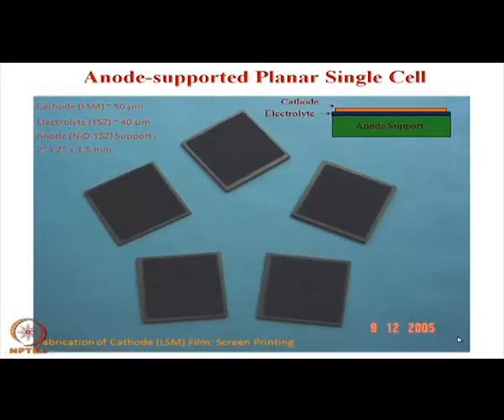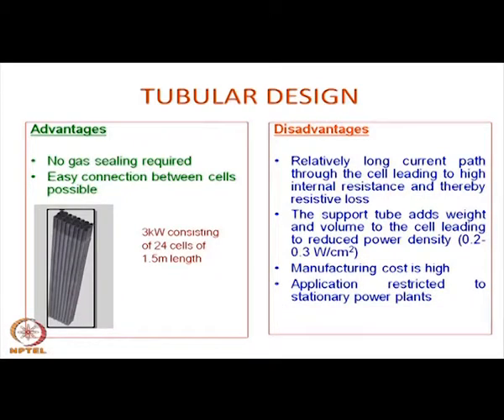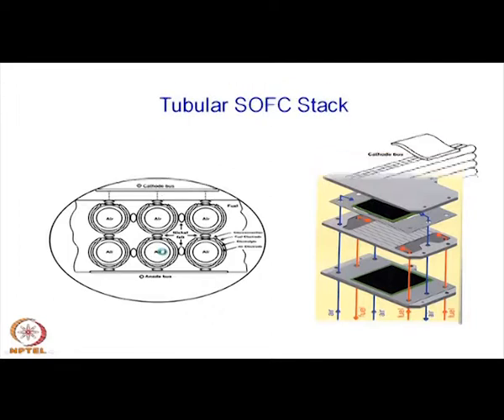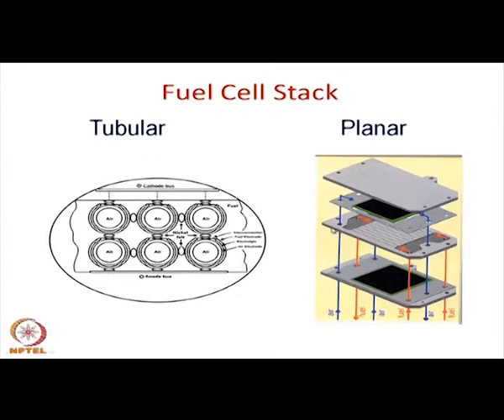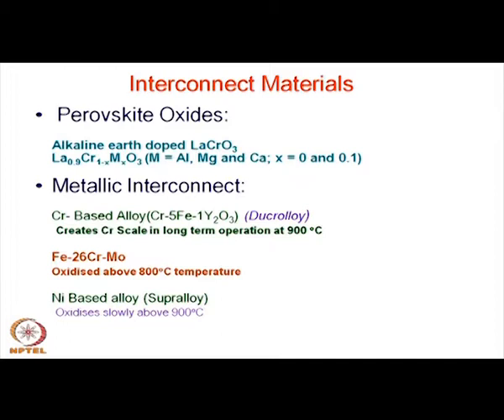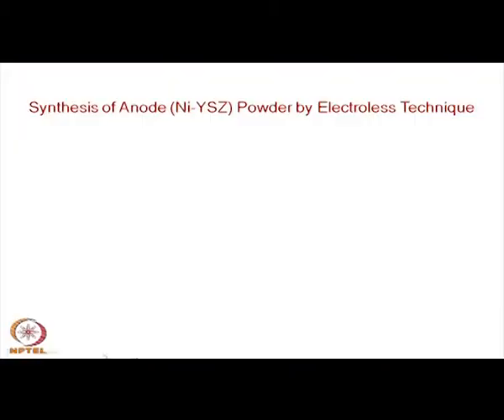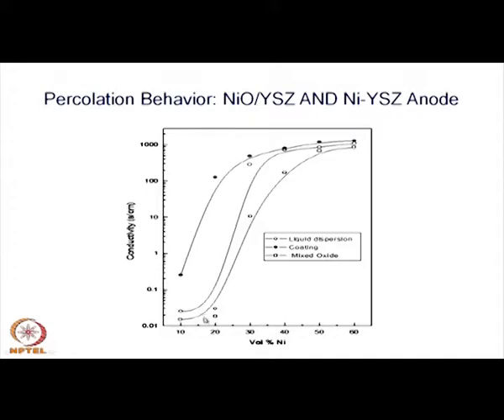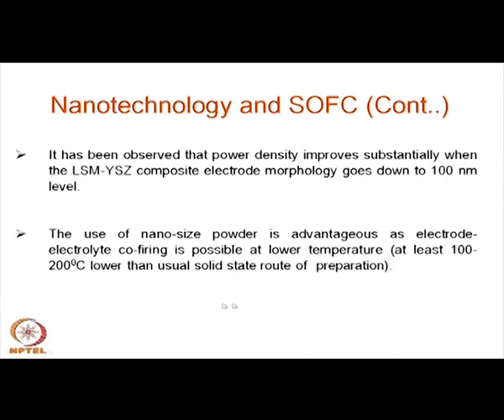Solid Oxide Fuel Cell (Contd. )